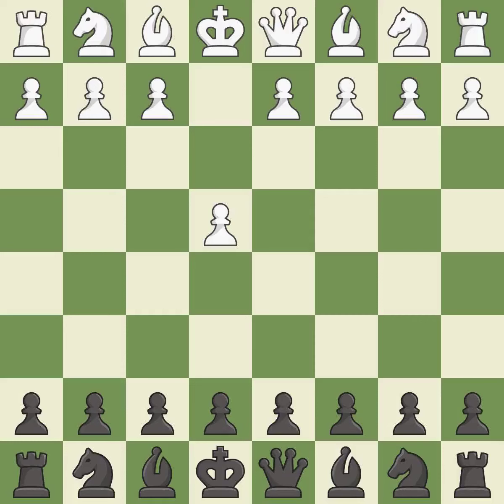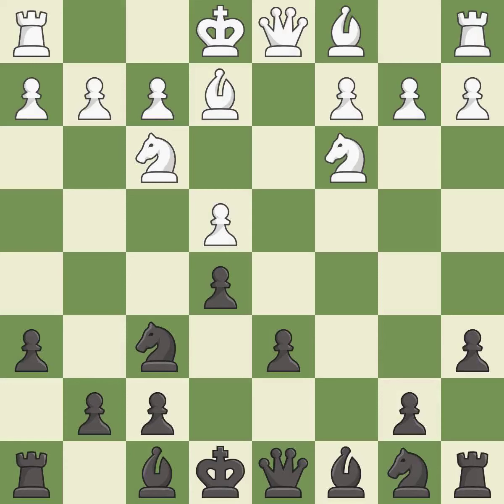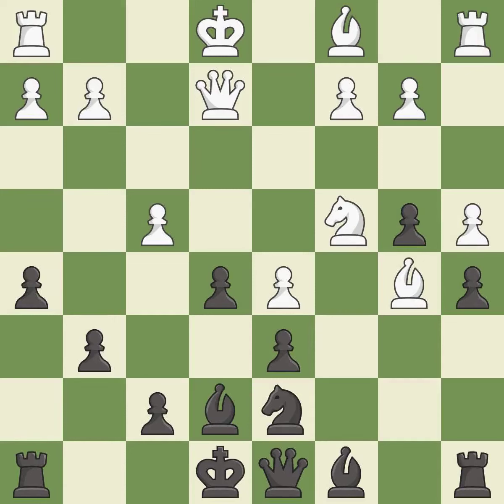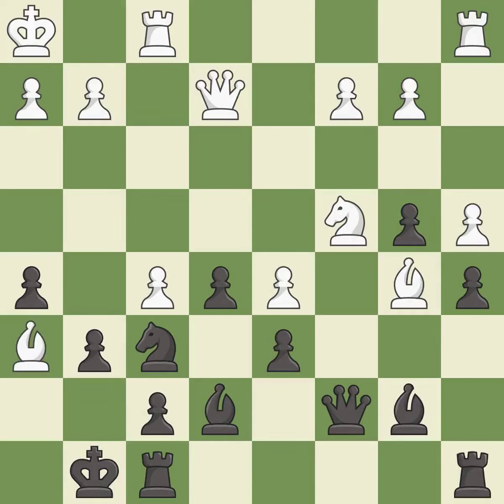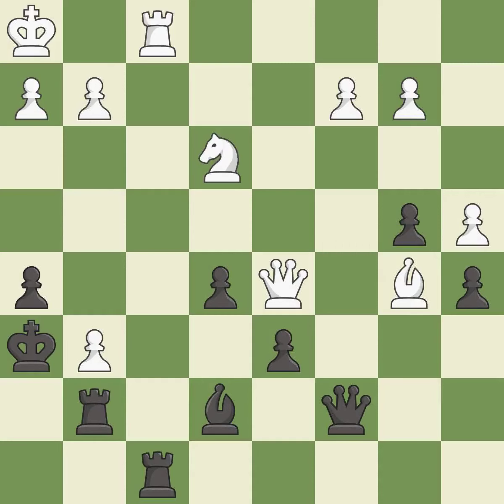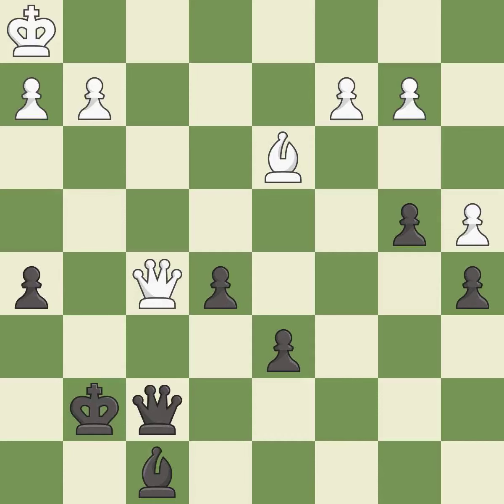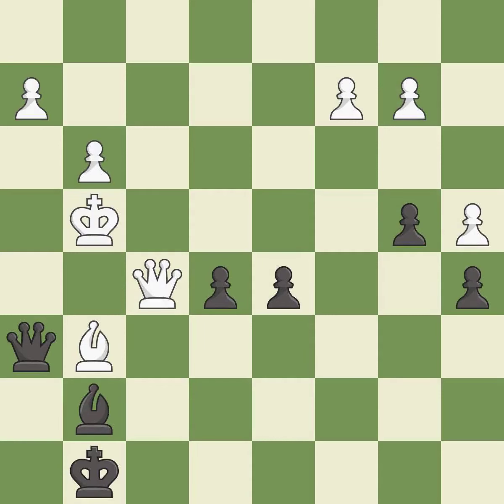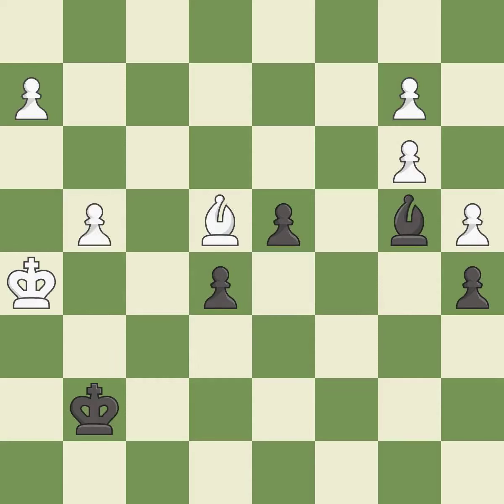Sicilian Defense: Open, Najdorf, Opoensk Variation, 6...e5 7.Nf3 Event: 79th ch-ARM HL 2019